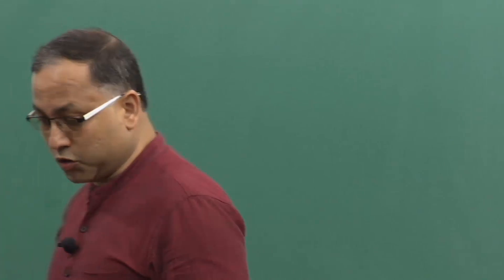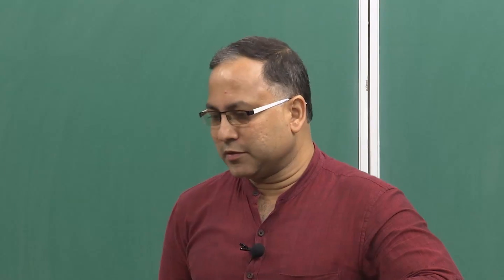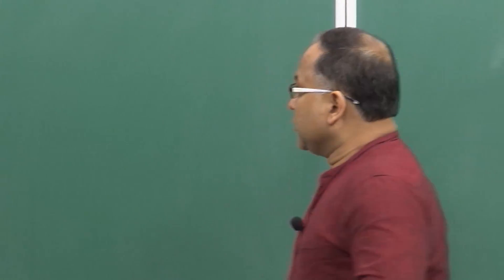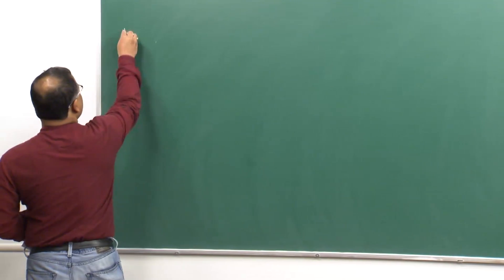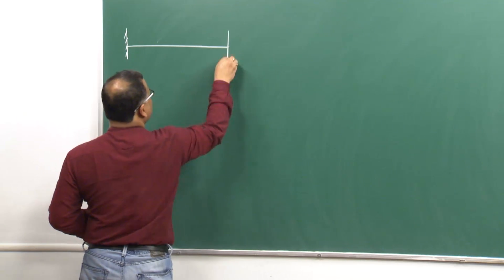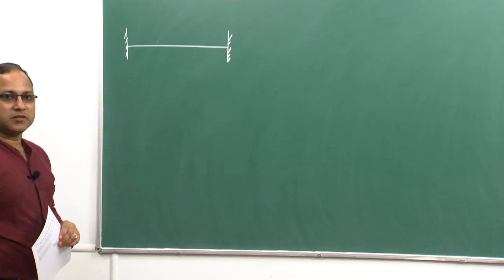Lecture 60 – Concluding Lecture.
Castigliano’s theorem, indeterminate structure, strain energy method